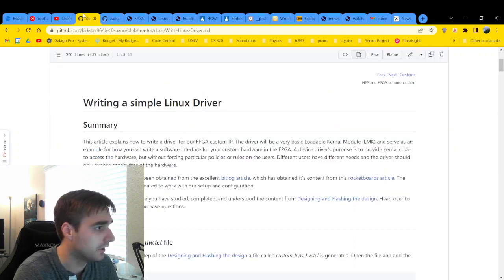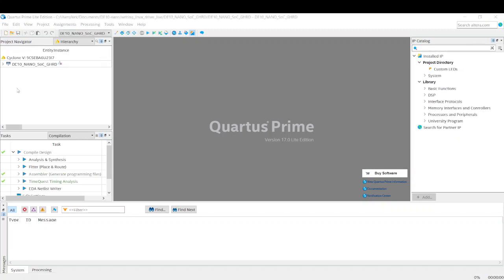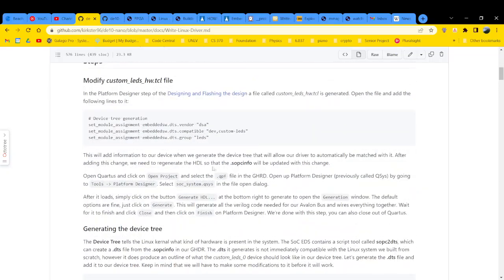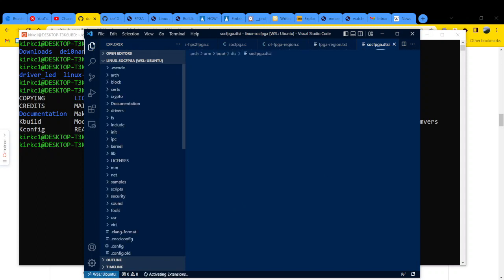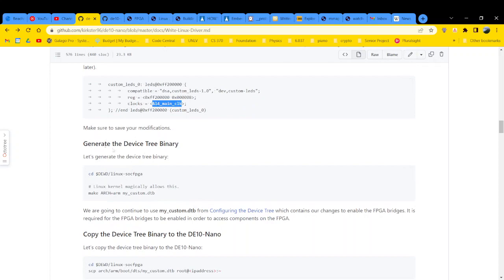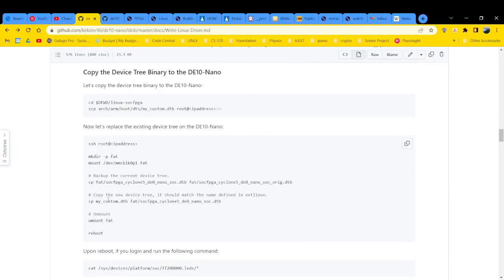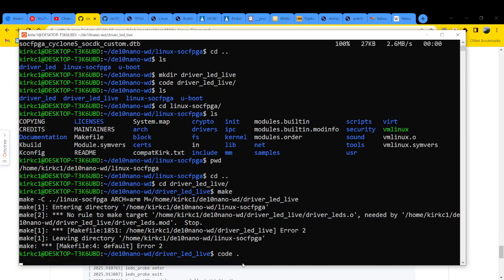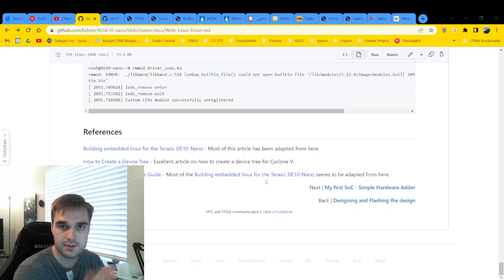Write Your First Linux Driver - DE10-Nano Projects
Learn how to write your first Linux driver for your custom IP on the SoC FPGA.